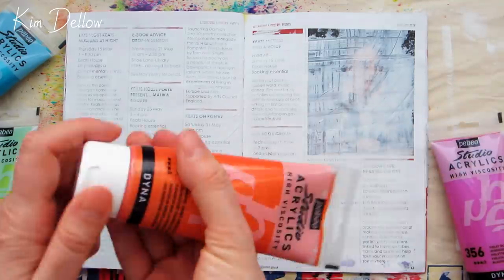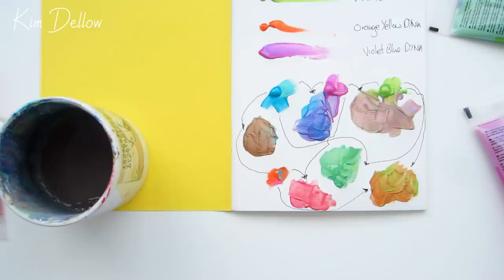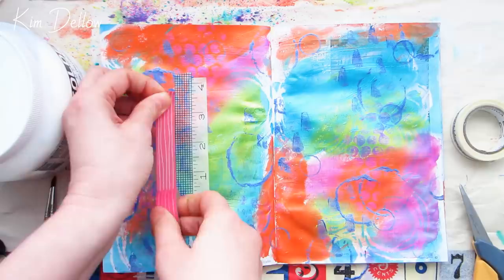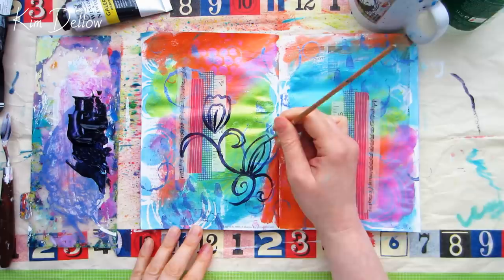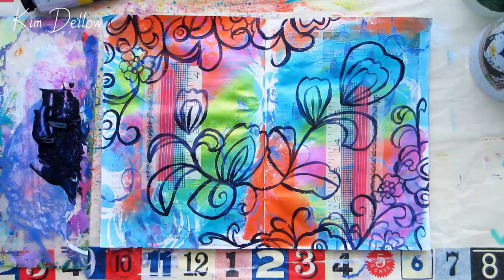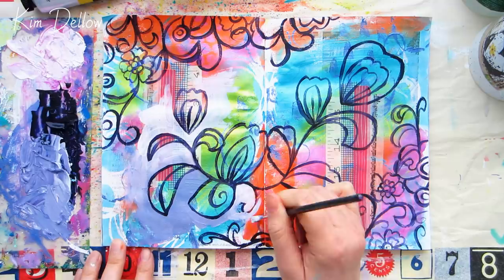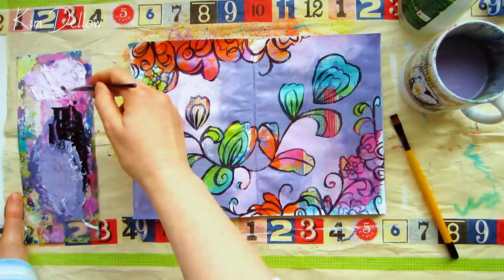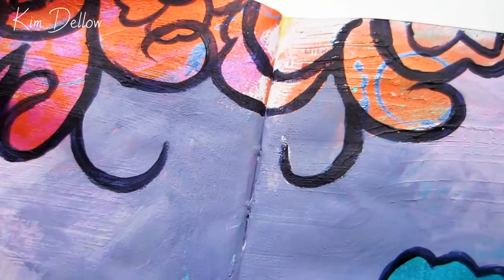Testing Iridescent Acrylic Paint - Flourish Flower Art Journal Page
Total experiment for you today. I've just bought some of the Pebeo iridescent acrylic paints and I want to try them out. I'm also experimenting with some drawing too. Click the Show More to see the products.

So these aren't new paints, they have been around for a while but this is the first time I have tried them so I hope you enjoy watching how I try out my paints for the first time and Have fun watching a little bit of art on timelapse too.

I would love to see your work so please do link me in on social media anything you share that was inspired by my videos and projects, all my links are below.

Oh and look what I found whilst I was uploading this video to YouTube...it's an amazing paint pouring video from the Debs At Acrylic Pouring Channel using the Pebeo Iridescent paints, Yum results! do go check it out

Pebeo Studio Acrylic Paint, Iridescent DYNA (blue-green, green-yellow, orange-yellow, violet-blue)

Daler And Rowney System 3 acrylic paint (Titanium white)

Galeria Winsor & Newton Pain Tube (Payne's Grey)

Plastic card for spreading
piece of plastic for palatte
cardboard inner tube
bubble wrap
Large Gelato stick, lid tops will do as well